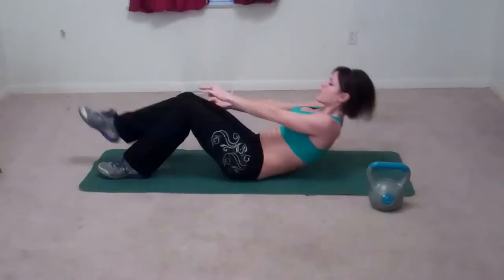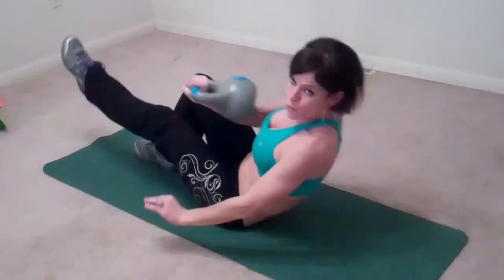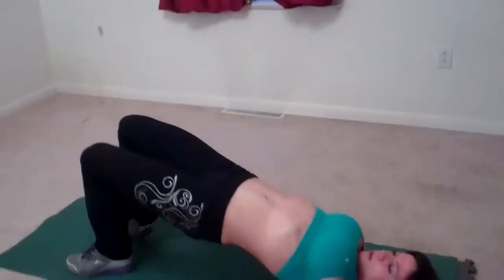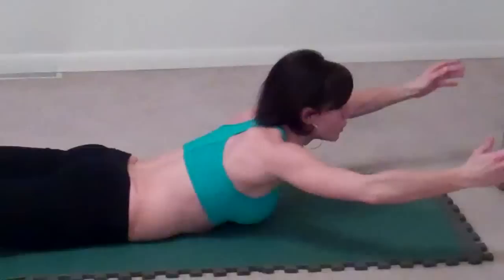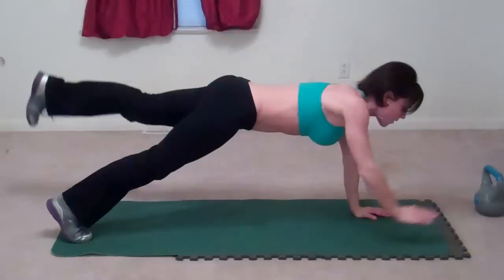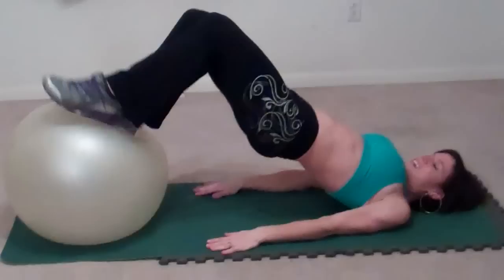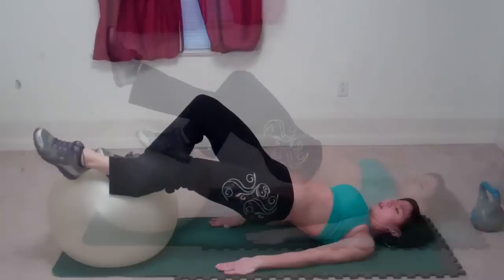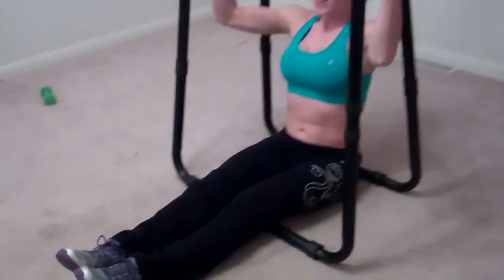Strong Core and Back: Great for Runners: Melissa Bender Fitness